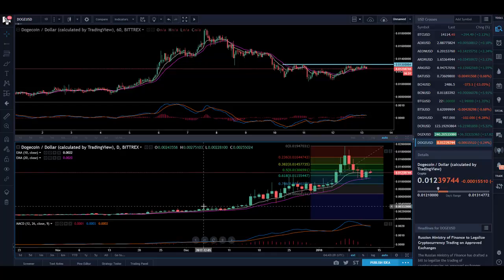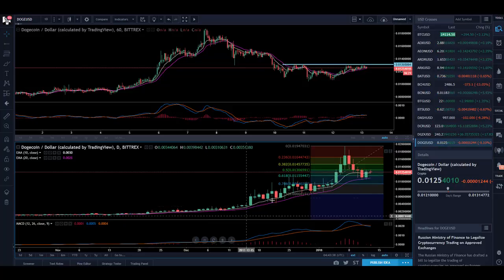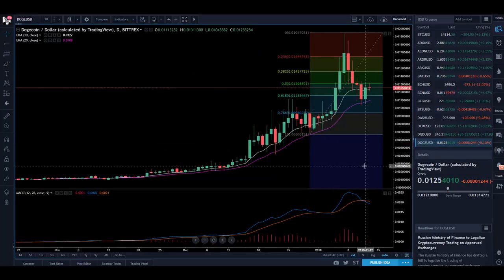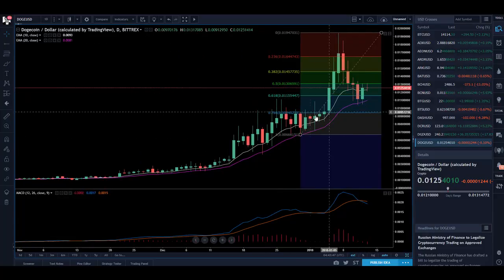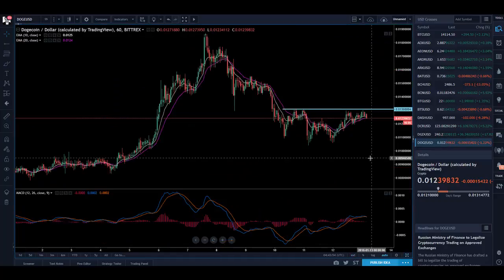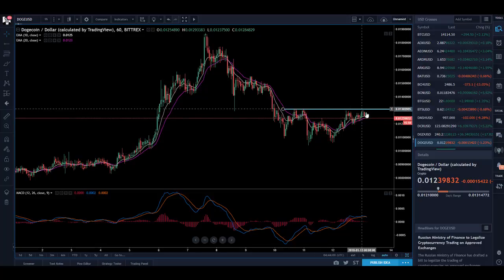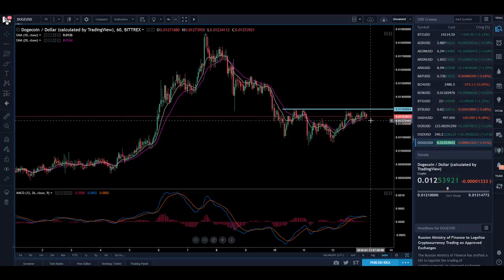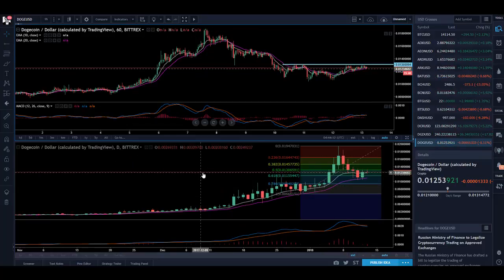Crypto Cradle Startegy LIVE Example DOGE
DOGE has a great cradle setup as well as a possible Bitcoin Breakout strategy lining up. Notice once again the use of fibonacci